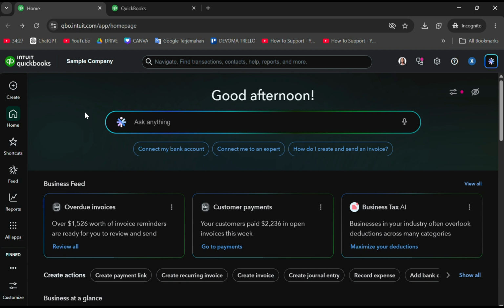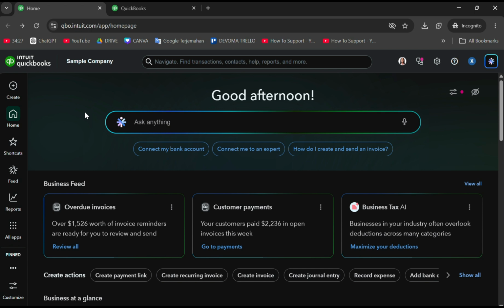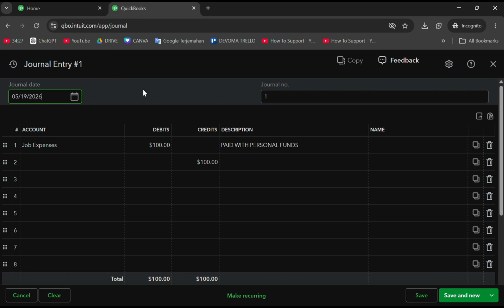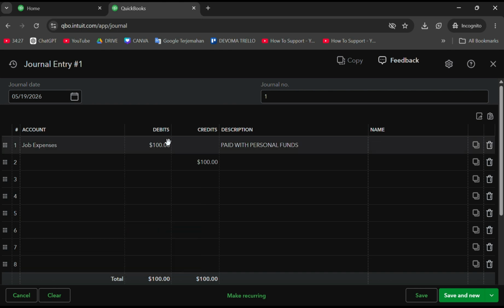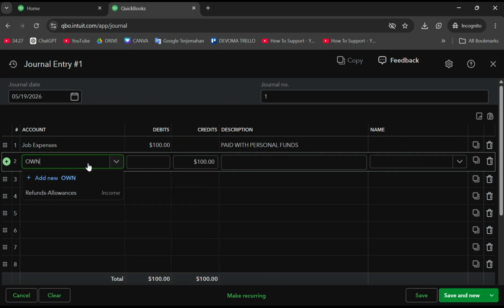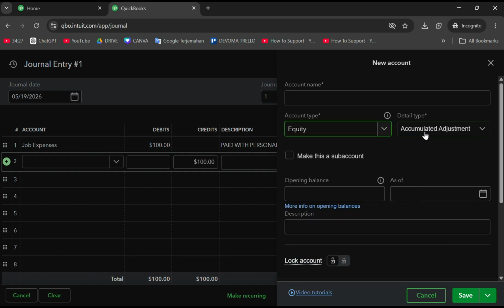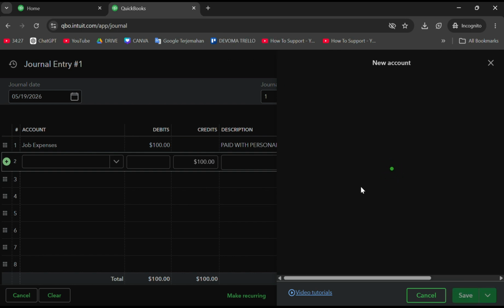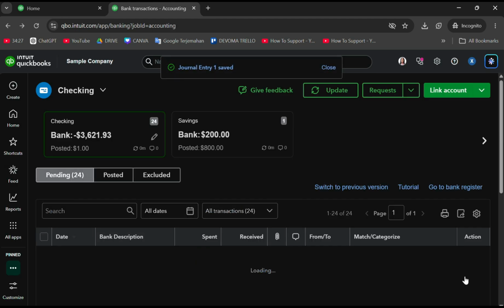How to Record a Business Expense Paid with Personal Funds in QuickBooks Online (QBO 2026)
Learn how to record a business expense paid with personal funds in QuickBooks Online with this step-by-step tutorial. In this video, you'll see how to enter out-of-pocket business expenses, track owner contributions, and maintain accurate accounting records in QuickBooks Online 2026.

• How to record a business expense paid with personal funds in QuickBooks Online
• How to categorize owner contributions or shareholder contributions
• How to enter out-of-pocket business expenses correctly
• How to keep business and personal finances organized
• How to maintain accurate bookkeeping records in QBO 2026